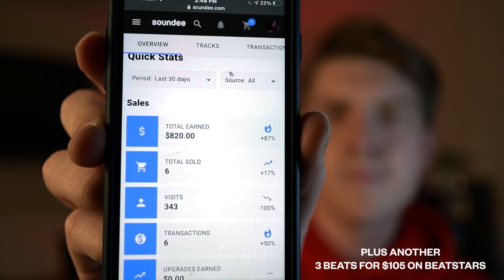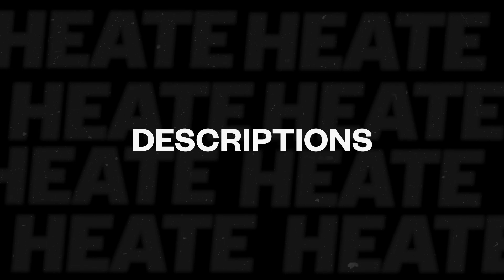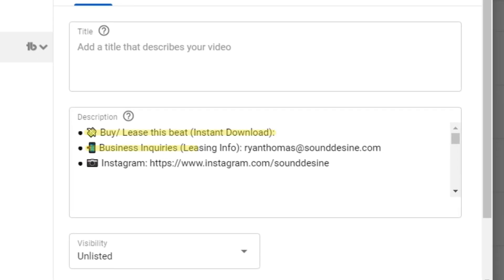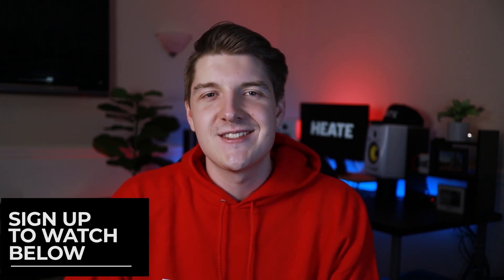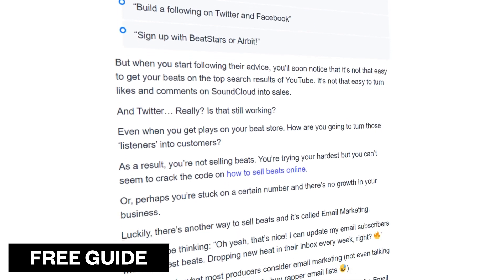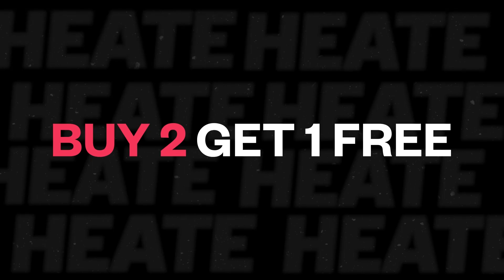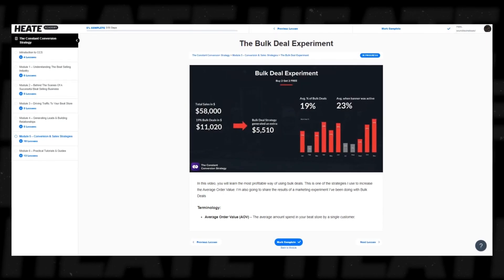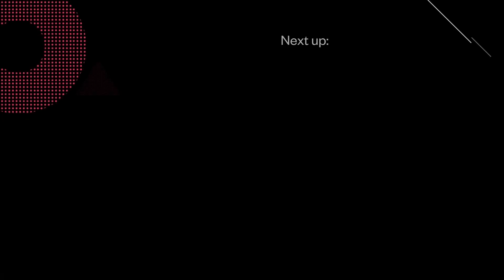6 "Easy To Fix" Mistakes That Keep You From Selling Beats